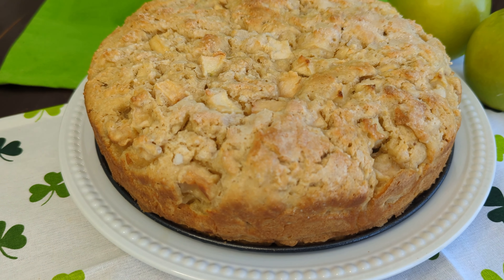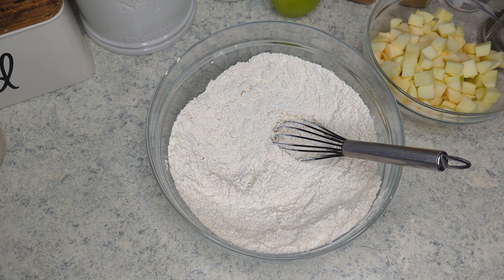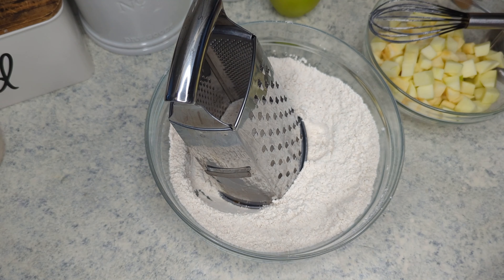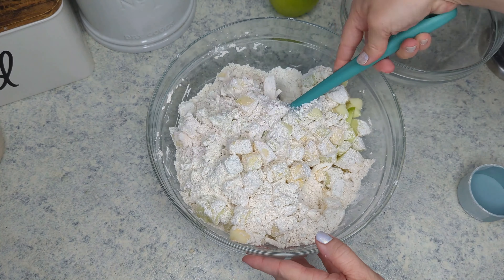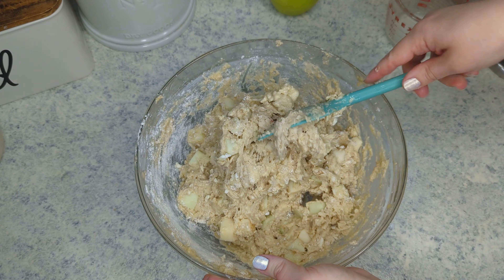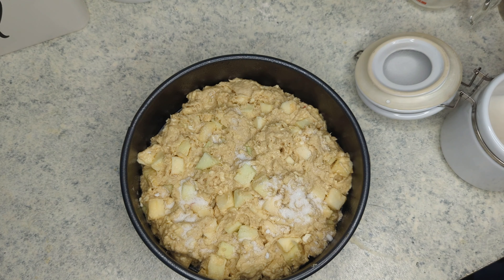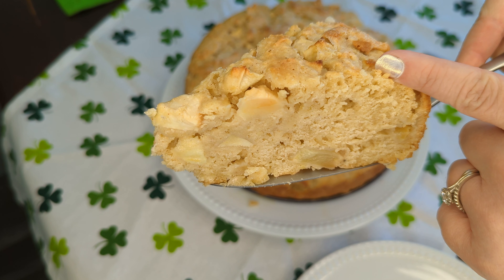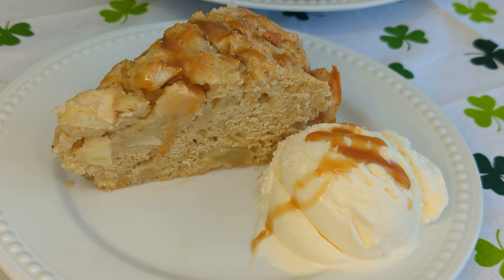Traditional Irish Apple Cake | Perfect for St. Patrick's Day!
This Irish Apple Cake is a family recipe that is very close to my heart and heritage, and is enjoyed not only on St. Patrick's Day, but year round. We love to serve it with traditional Irish custard sauce, or to keep it simple, caramel sauce and ice cream!